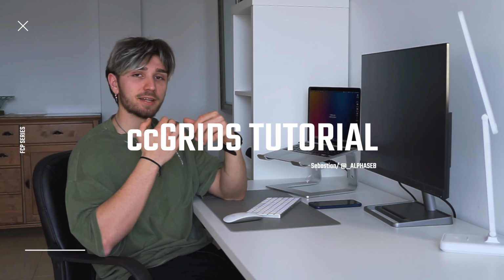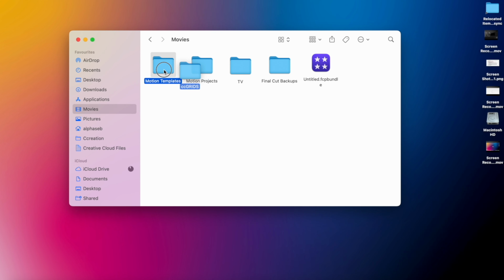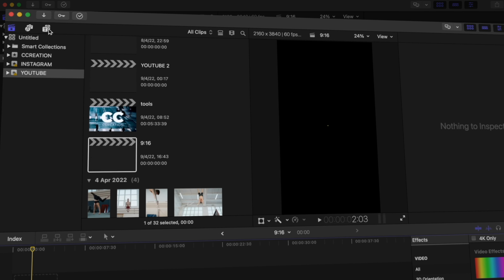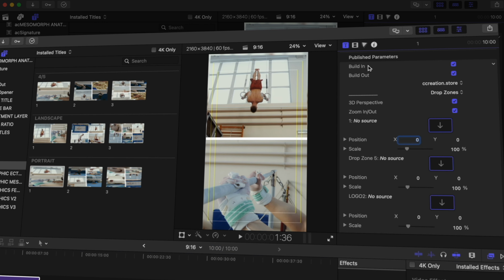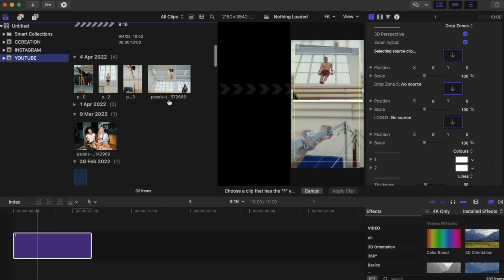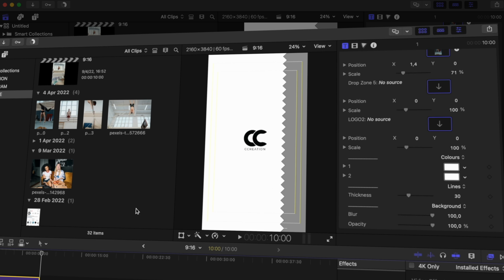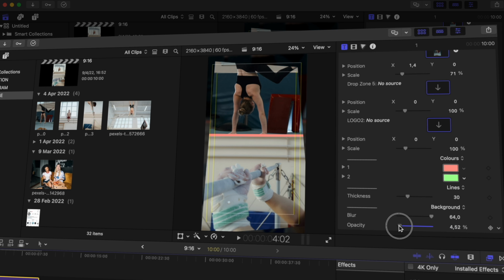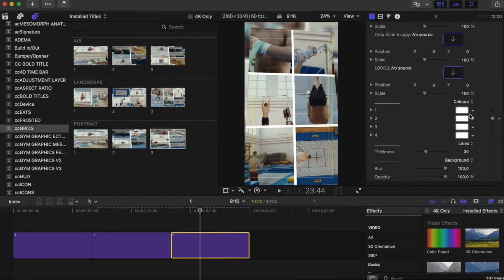ccGRIDS TUTORIAL for Final Cut Pro | English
Introducing our new ccGrids split screen layout available for Final Cut Pro and Premiere Pro.

 Powerful and versatile split-screen layout plugin for Final Cut Pro & Premiere Pro that dramatically streamlines the process of creating professional layouts.

Create slick split screen effects yourself, with Grids, you can be creating great looking professional shots in moments.

-Simply add your video change the colour of the grids using the colour controller and export!
- Add perspective shift
- Animation on/off
- logo placeholder
- New intuitive design for so easy to use and edit.

Video Tutorials available on our YouTube channel.

Minimum requirement: Final Cut Pro X Ver 10.4.7

Supported Software: Adobe Premiere Pro